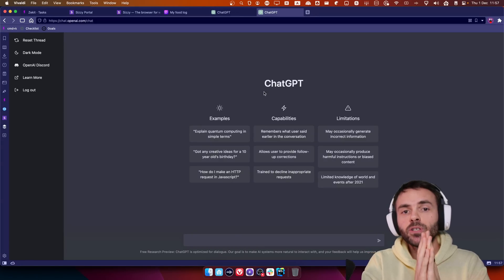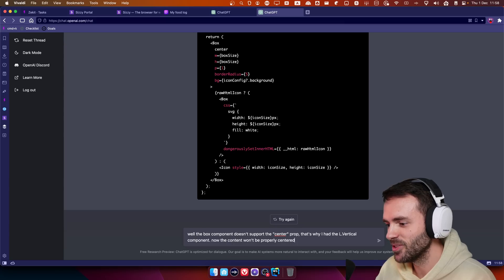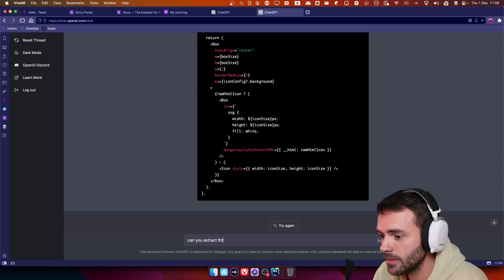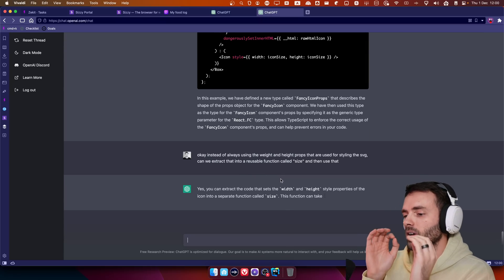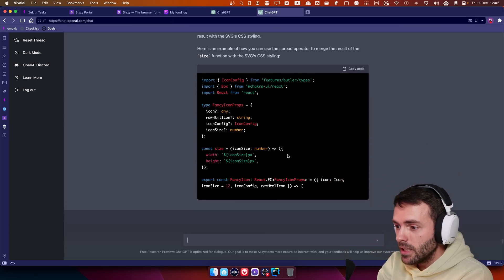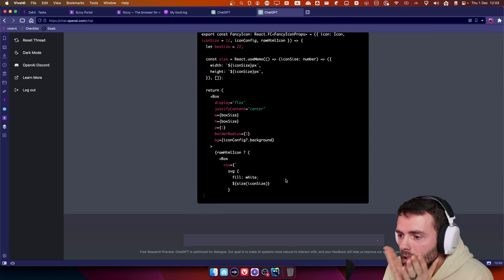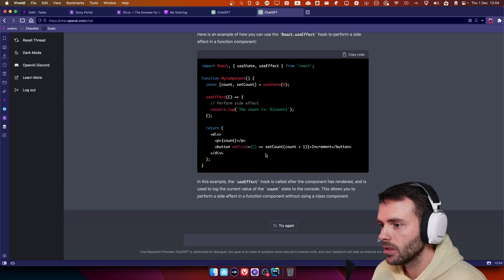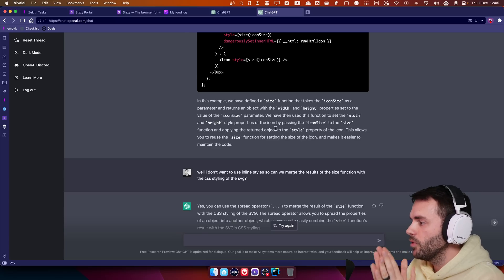AI HELPED ME TO REFACTOR A REACT COMPONENT STEP BY STEP